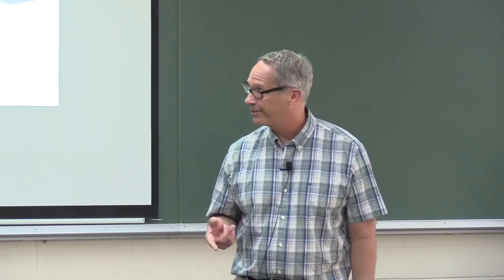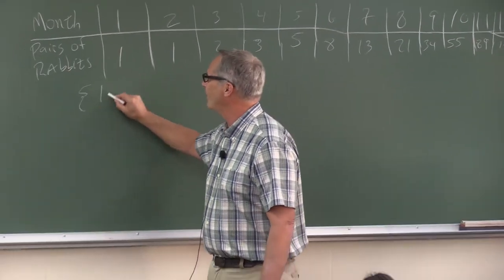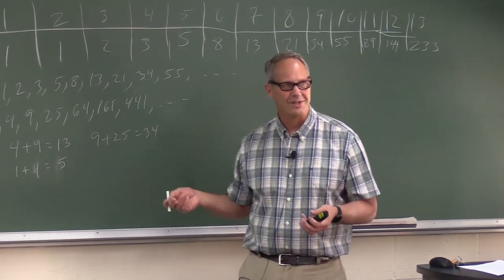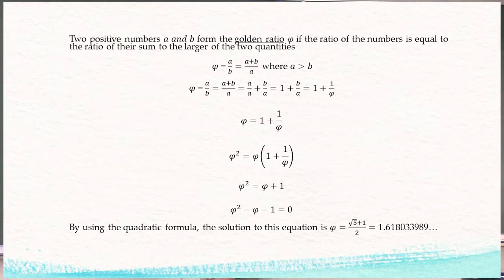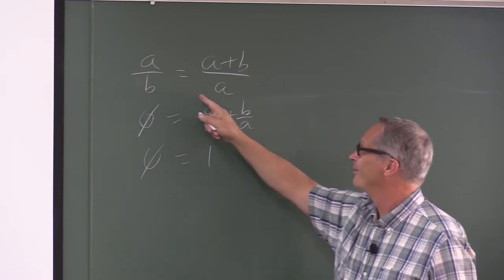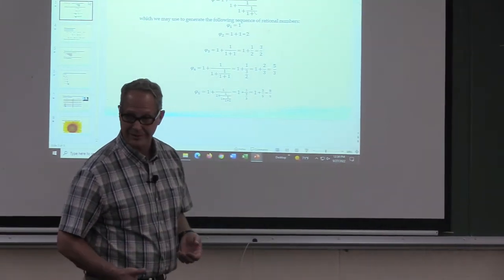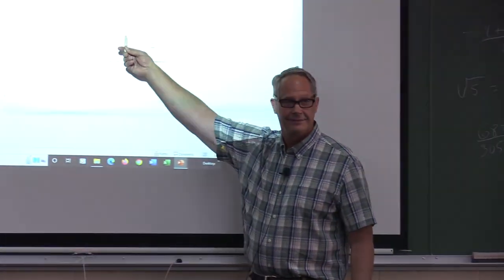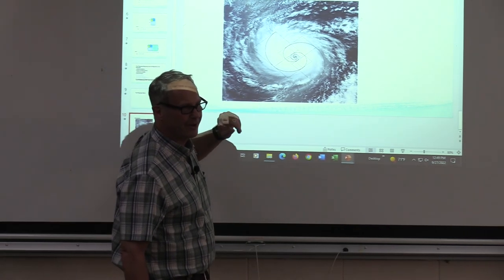Paul Johnson talks about the Fibonacci Sequence FA 2022